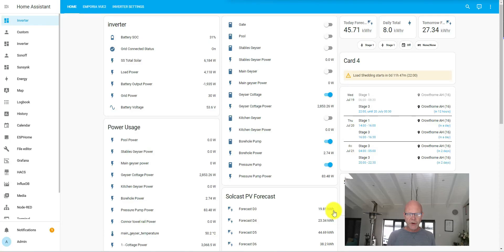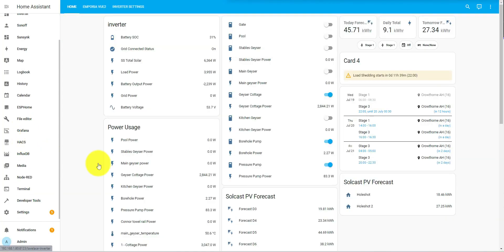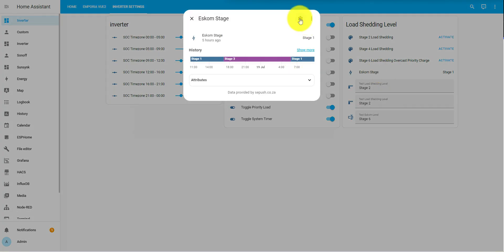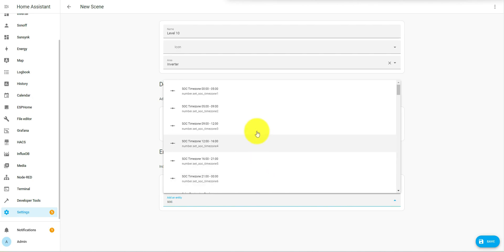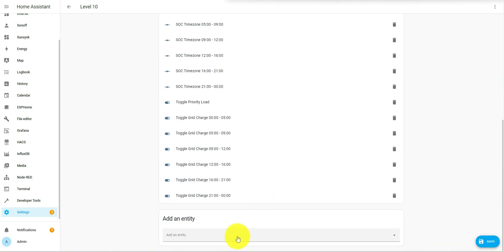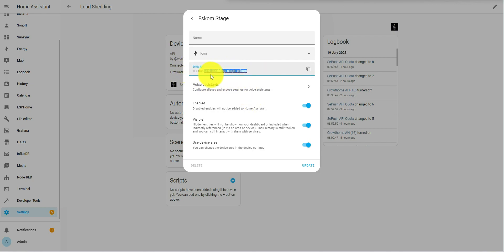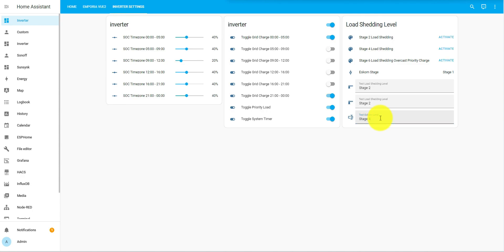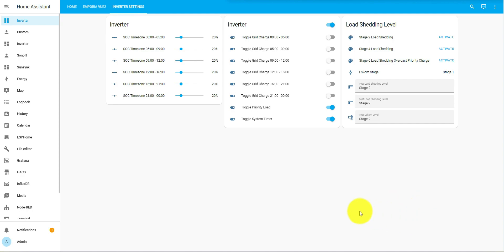Automatically Changing of Inverter Settings based on Eskom Load Shedding Level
This video is the installation of an automation to automatically change your inverter settings when the load shedding level from Eskom Changes.

You will require the Eskom Se Push integration and the ESP32&RS485 for this to work.

I am still working on another automation that will message you using the Home Assistant app on your phone when the Load Shedding levels change and then give you the option to change your battery settings or not.

00:00 Introduction
02:20 Test Entity Setup
05:10 Scenes Setup
10:39 Automation Setup